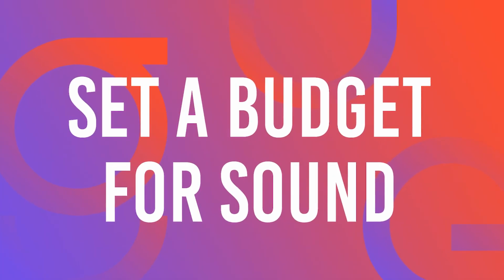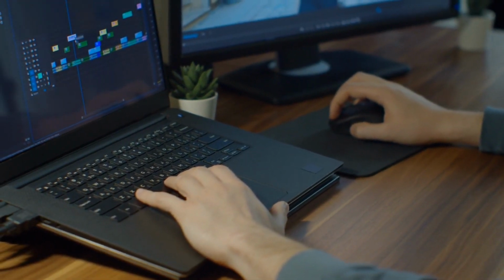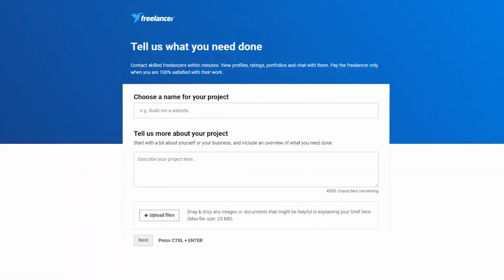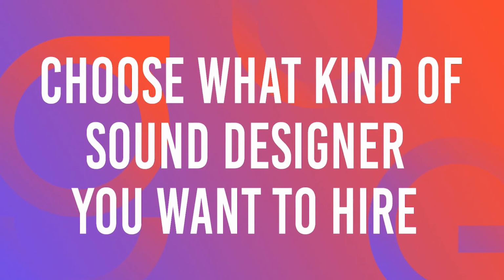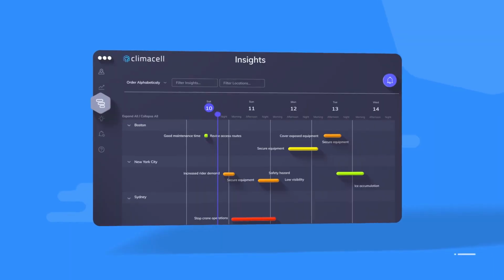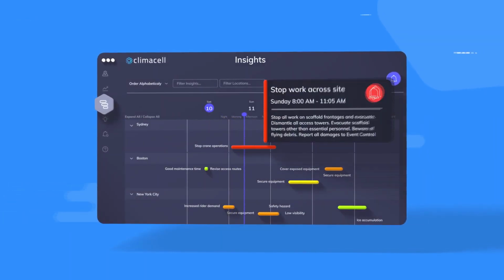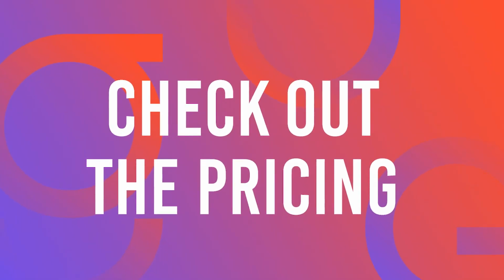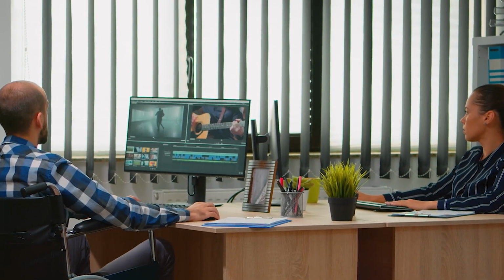4 Tips for Finding the Best Sound Designer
In this episode, we’ll go through four simple tips on finding the best sound designer for your video:

0:11 - Set a budget for sound
1:24 - Choose what kind of sound designer you want to hire
2:17 - Look at their portfolio
2:38 - Check out the pricing

1. Set a budget for sound
Sound effects, foley, dialogue editing, and mixing all come at the last stages of post-production. Sometimes the production will get to the audio-post stage with a minimal budget, which will dramatically reduce options for all of the things that need doing.

Make sure you keep some budget allocated to the sound department! If you are very low on money to spend, your best bet would be to hire a remote freelancer online. There are lots of options out there, it’s just a case of finding the right one. Start by checking websites like Upwork and freelancer.com.

If you have a medium-sized budget for post-production, you can easily find freelance sound designers that work from home. Some of them are experienced enough and still price themselves relatively low since they don’t pay additional commercial rent or have employees.

If your budget is higher, you can do your sound editing in a major studio. Larger studios are designed for dealing with huge projects like feature films and series though. So, they will usually have large Foley stages, editing suites, and mixing auditoriums. Just ask yourself if you really need that kind of facility before spending too much on a big studio.

2. Choose what kind of sound designer you want to hire
Once your budget is set, you should try to find a sound designer specializing in the kind of video you produce. If it’s a live-action ad, try to find a sound designer who only or mainly works on live-action ads. If it’s a 2D, 3D animation, or motion graphics, find a studio that does only that.
Avoid sound designers who will say yes to any project. Sound design for a feature film isn’t the same as sound for a video explainer or a TV ad.

Think of it this way: two sound designers have 10 hours a day to work and one of them only does sound design for animation. The other one edit dialogue for podcasts, records foley, edits sound effects for short films, and also composes music. If you have an animation video, which one would you choose? I guess you’d go for the one who invests 10 hours a day, every day of the week in improving their skills in your specific area.

3. Look at their portfolio
Sound designers aren’t very well known for their selling skills, so don’t expect them to impress you with words and try to sell you their services. Instead, check out their portfolio, and make sure it’s a real one and not full of re-design projects. It’s easy to be fooled by an impressive, fake resume and not doing your due diligence can lead to making a dumb mistake.

4. Check out the pricing
Try to get at least three quotes within your budget range. Then pick the one with the best portfolio, assuming you feel that he or she will deliver on time and budget.

To conclude, Apart from a few specific things, choosing a sound designer is just like choosing any other service provider for your video. You just have to make sure you set a budget for sound in advance, choose what kind of sound designer you want to hire, and check their portfolios.

OR
DM us your questions: